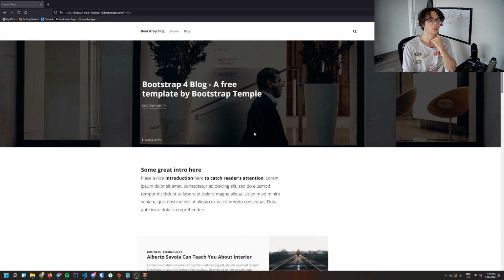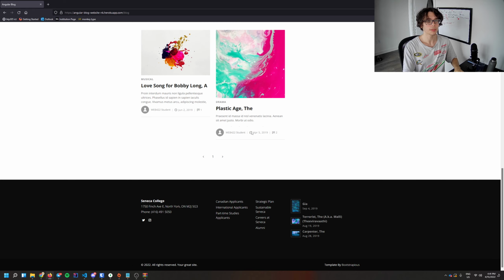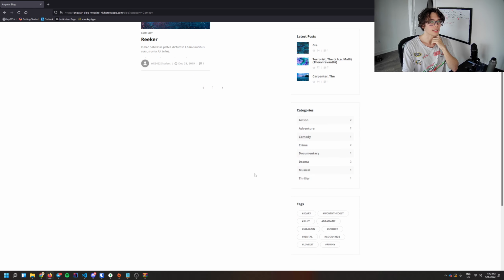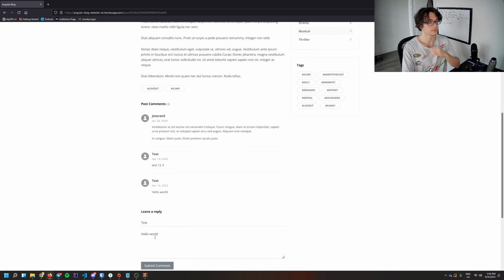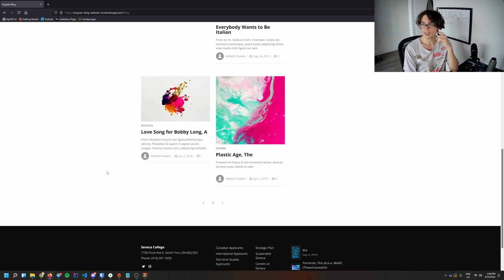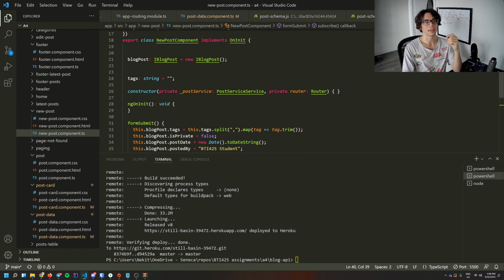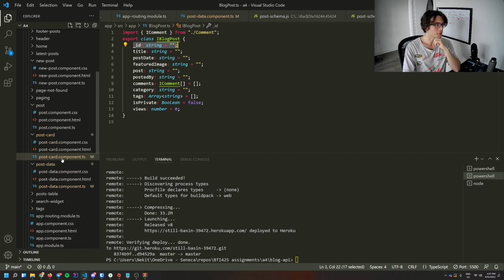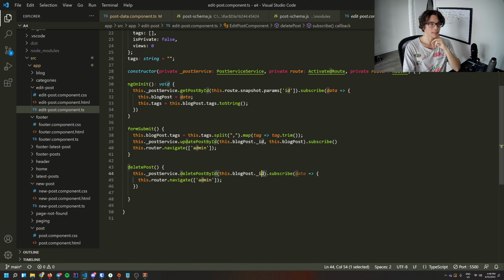Angular website (utilizing web api and using MongoDB cloud database)